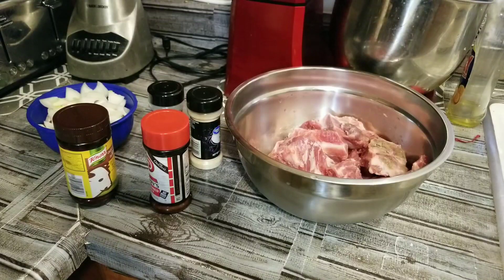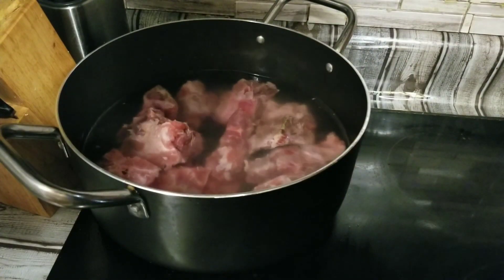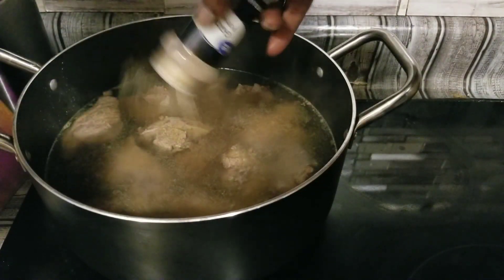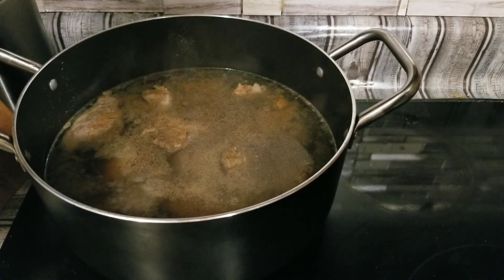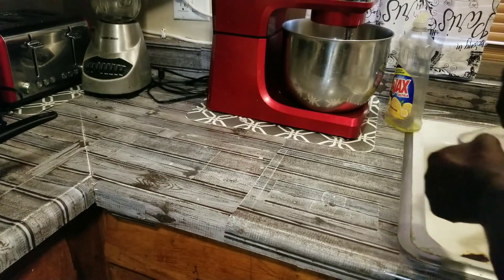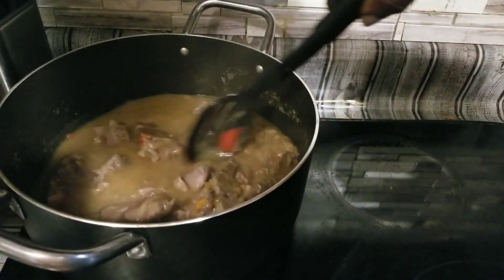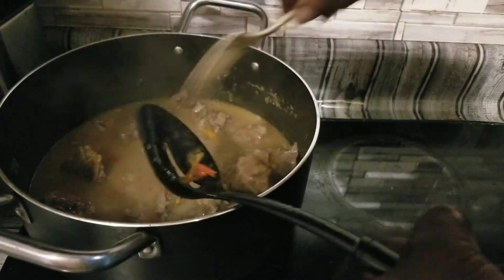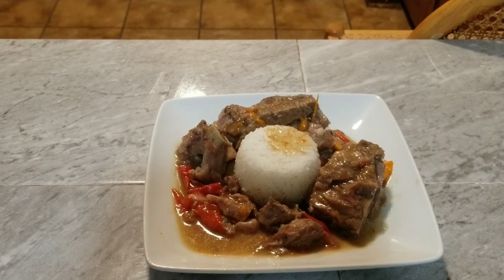How to make the Best Neck Bones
2 bell peppers 1 onion 2 cup beef broth
seasoning salt little black pepper little garlic powder little onion powder
cook for 2. 1/2 hour 1/3 cup flour with water